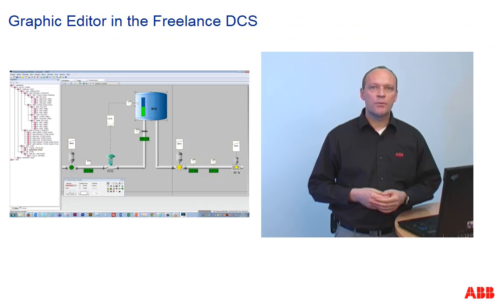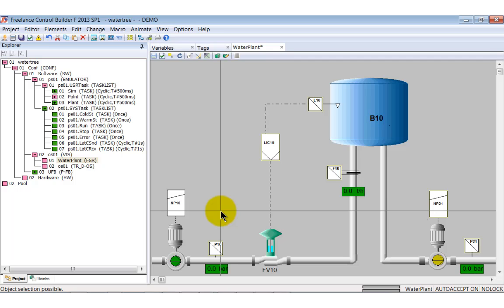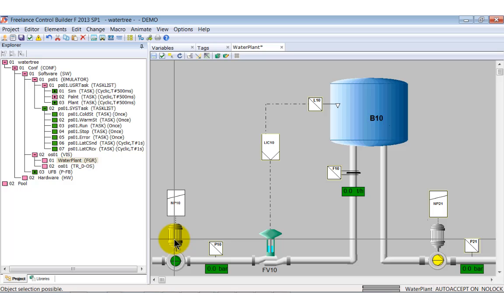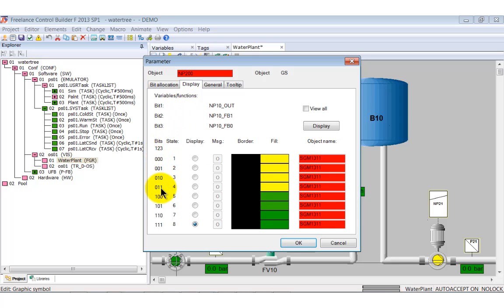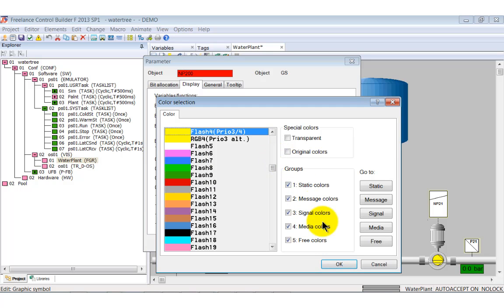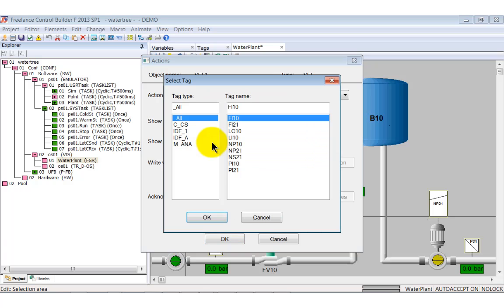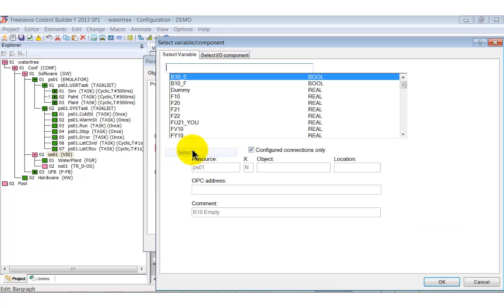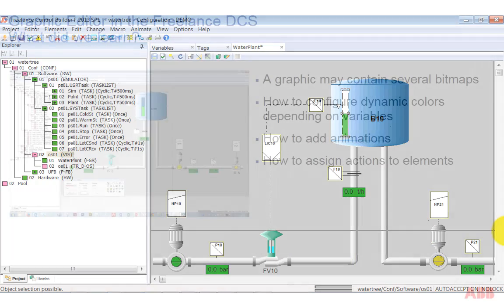ABB Freelance DCS - Tutorial - Part 9 - Graphic Editor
The Freelance Quickstart Tutorial is meant to help you with a quick and efficient start with Freelance, the distributed control system (DCS) for process applications from ABB.
In this session you will learn about graphic displays, how to configure dynamic colors of graphic elements, how to add animations, and how to assign an action to an element.